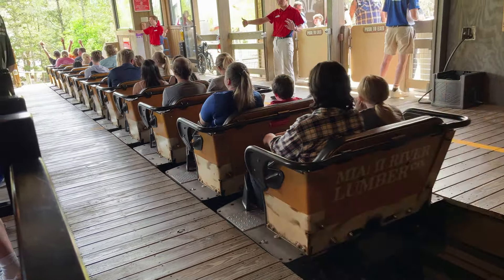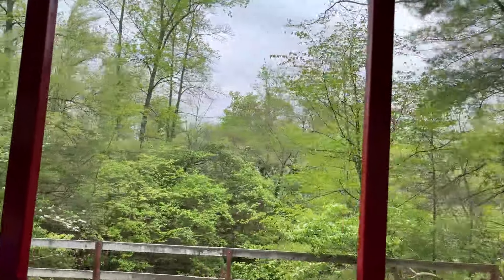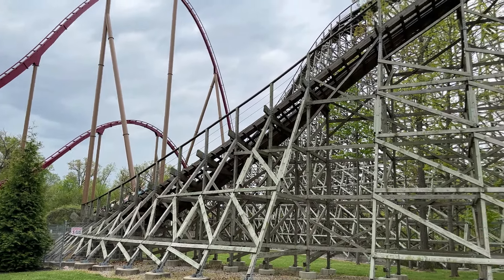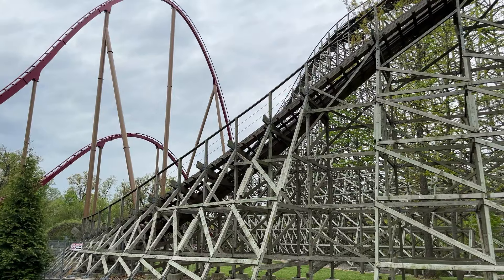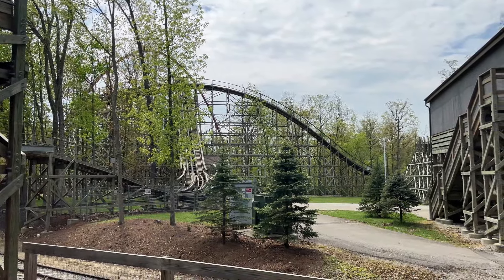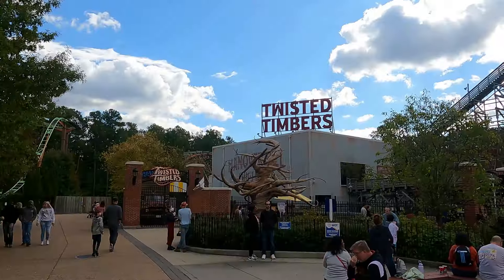Mystic Timbers Kings Island Review: The Awesome GCI Roller Coaster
Mystic Timbers is Kings Island's incredible GCI roller coaster. Featuring an out-and-back layout, Mystic Timbers takes riders through the woods of Rivertown before coming back and ending at the Shed. But what's in the Shed? Find out in this review!